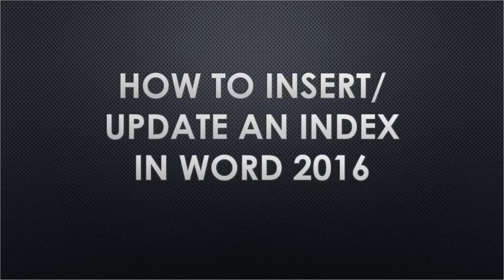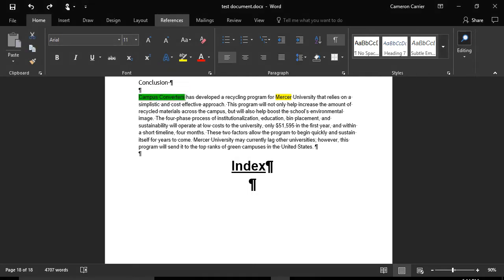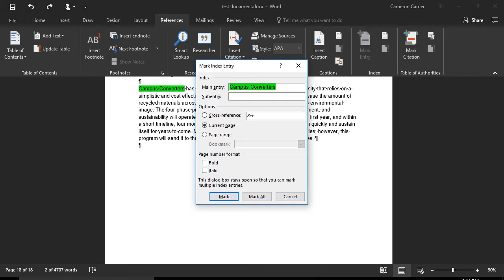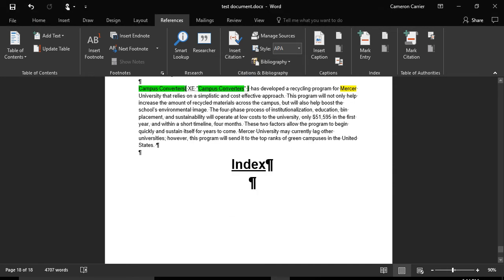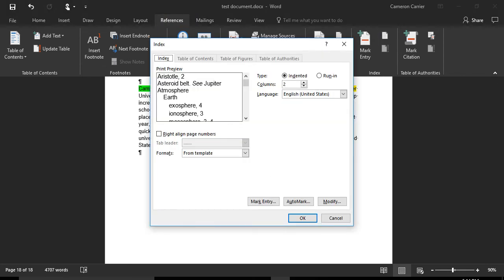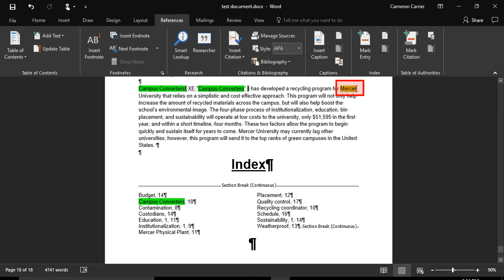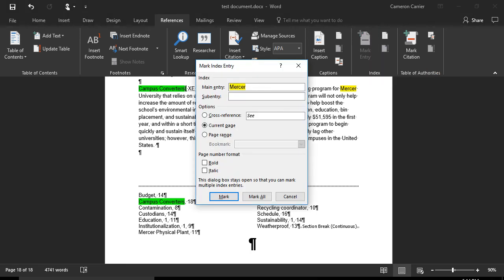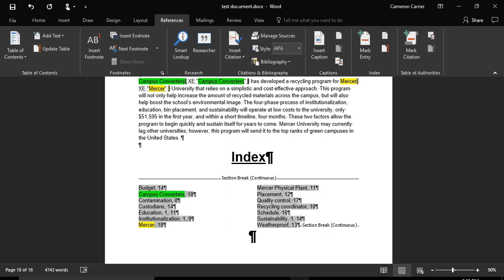How to insert/update an index in word 2016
This video explains step by step instructions on how to insert an index into a document using word 2016.  This video also explains how to update an existing index in a document.  These step by step instructions would be useful for users that wish to mark key words through out their document.